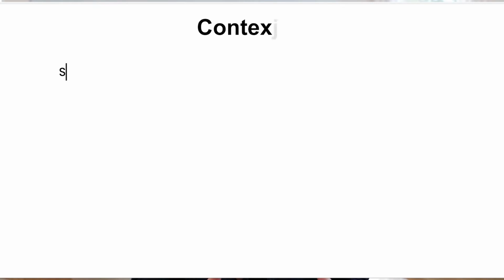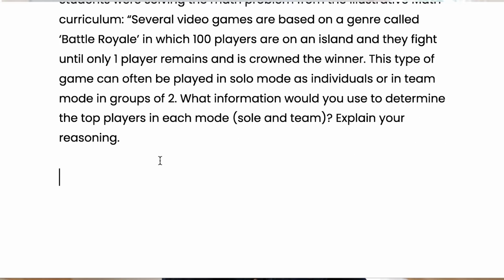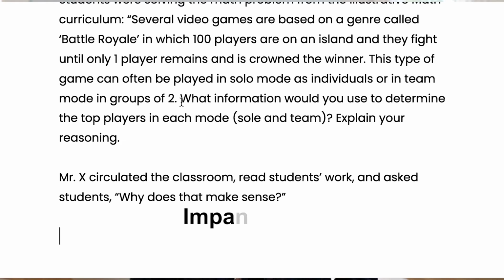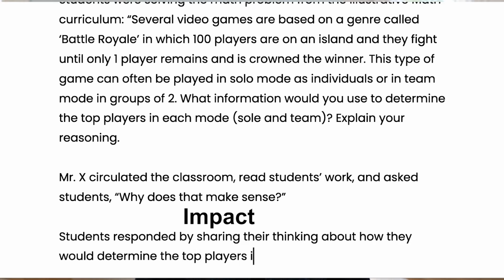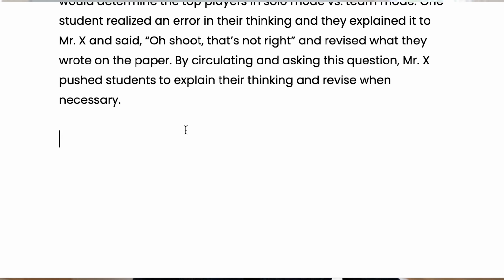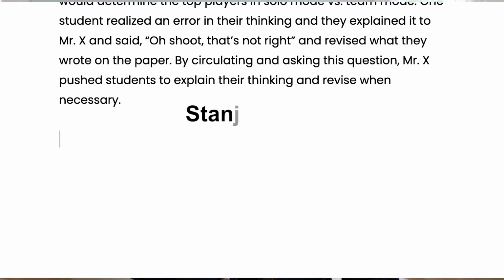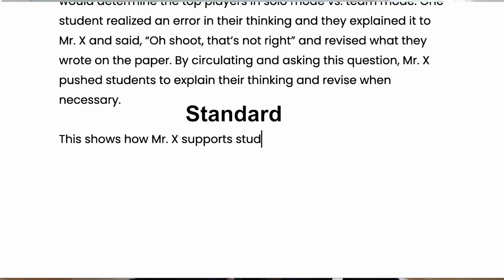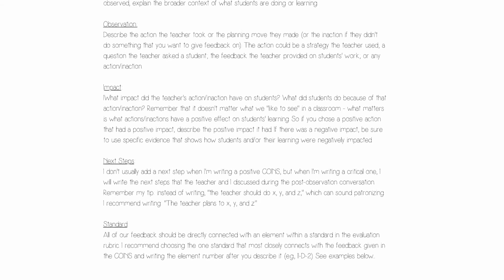How to write teacher observation feedback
Many of us enjoy observing classes and talking with teachers - but I hear from evaluators all the time that they don’t enjoy writing up the feedback and often put it off and aren’t sure how to do it well. I also see too many evaluators writing up feedback that is unclear and confusing. So in this video, I will share a simple and easy acronym for writing up observation feedback, which will help you ensure that your feedback is clear and helpful. I know this will make the process faster and easier for you so you can stay focused on what matters more - observing classes and talking with teachers!

Thumbnail Photo by Avel Chuklanov on Unsplash

Sign up to receive my weekly newsletter with resources about evaluating teachers, restorative practices, antiracism, and online learning